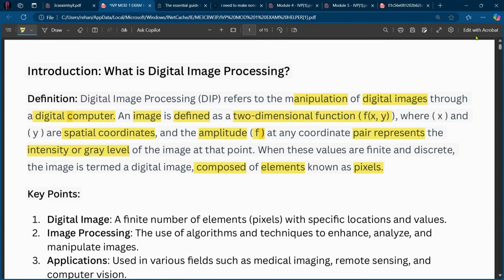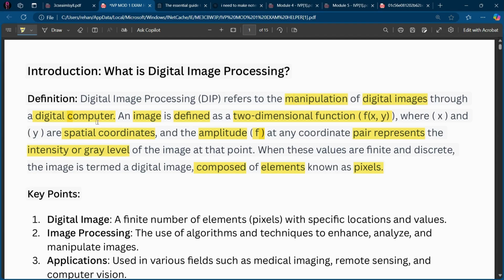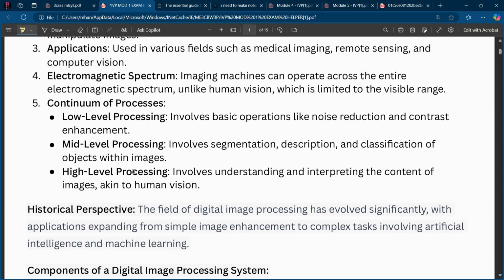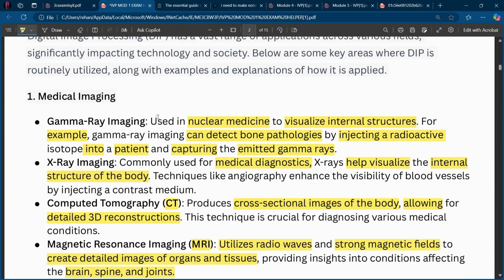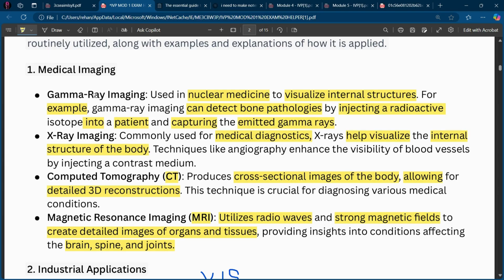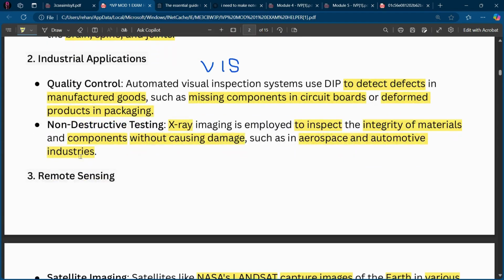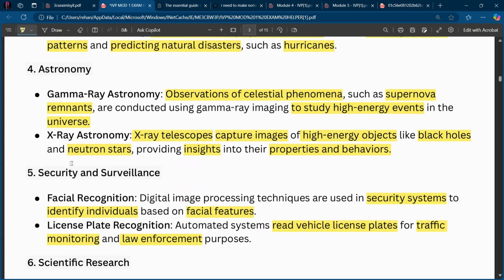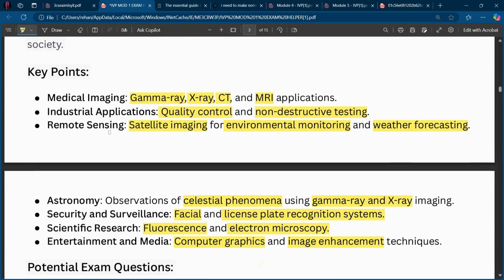DIGITAL IMAGE PROCESSING & ITS USAGE FIELDS | MODULE 1 | IMAGE & VIDEO PROCESSING | VTU 22 SCHEME